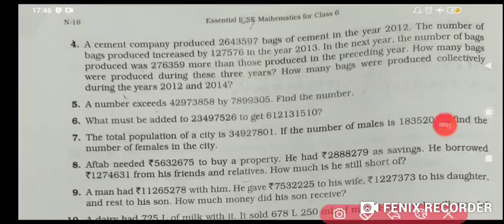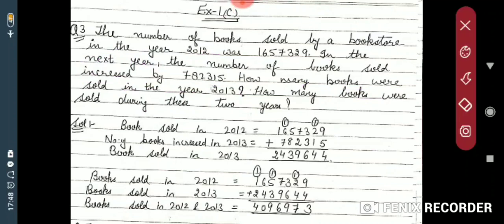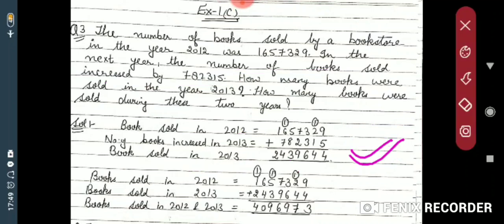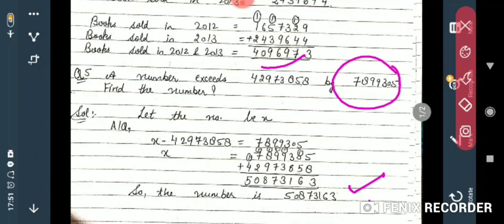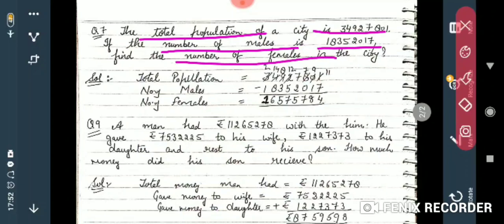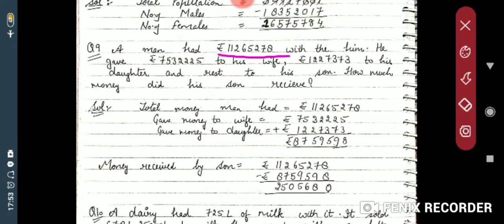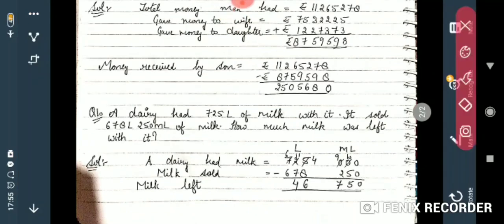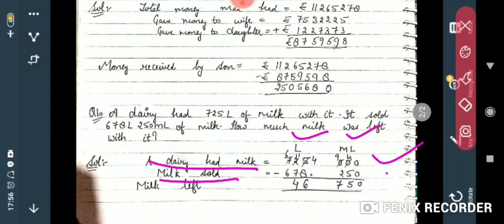VI C, Maths, Ch 1, Number System, Part 3